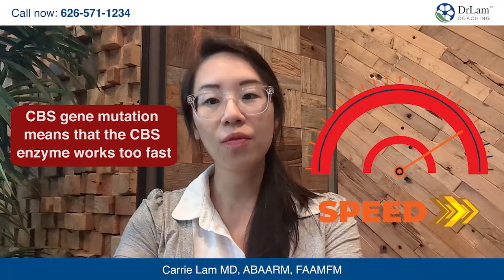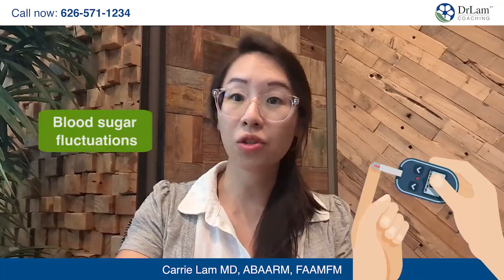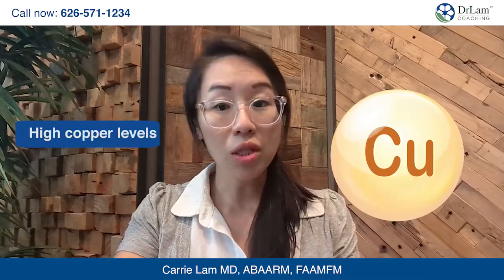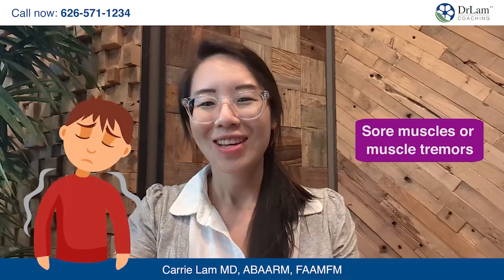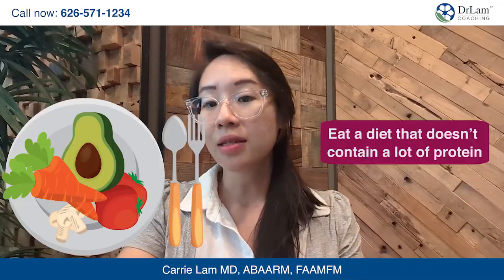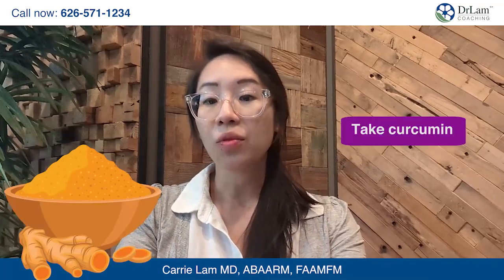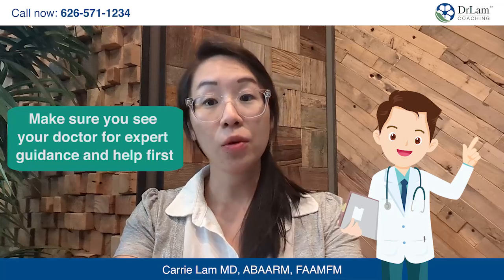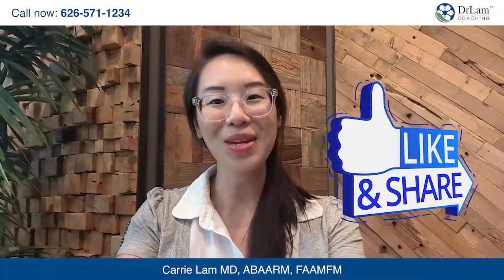How To Tell If You Have A CBS Mutation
Do you have a CBS gene mutation? This little-known condition is more common than you might think and can wreak havoc on every aspect of your health and well-being.
Here’s how to tell if you have this mutation and what to do about it.

2. Take our 3-minute Test and learn if you could be experiencing Adrenal Fatigue: